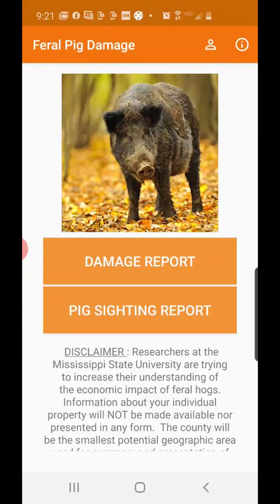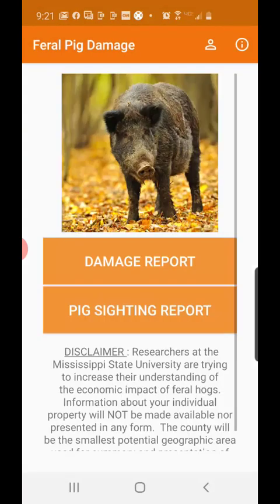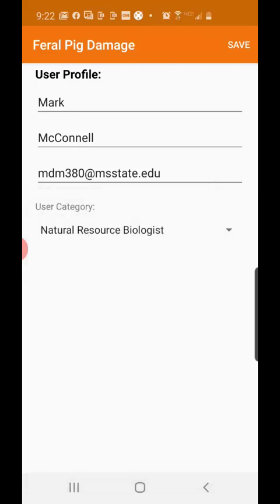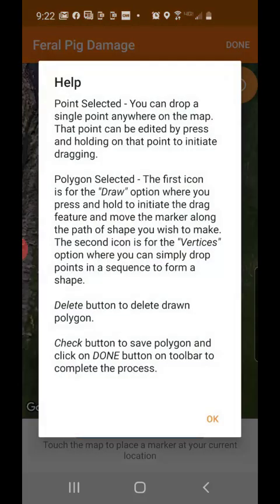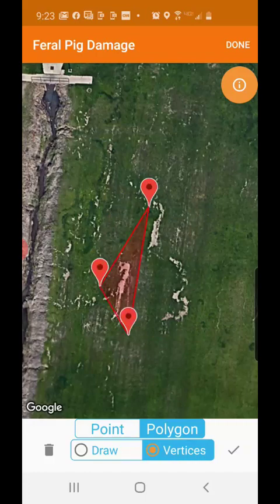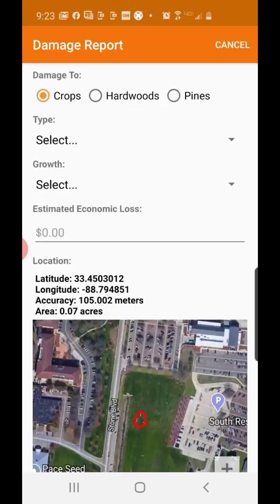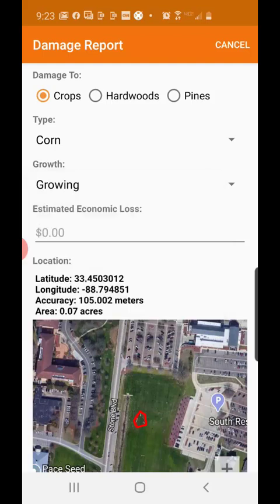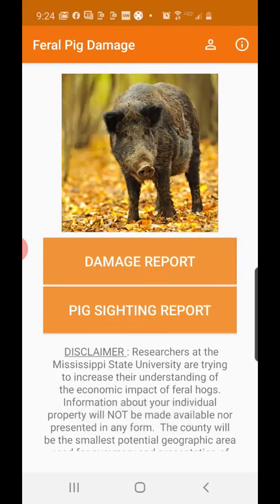Android App Demo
Instructions and demo for feral pig damage app for Apple users.